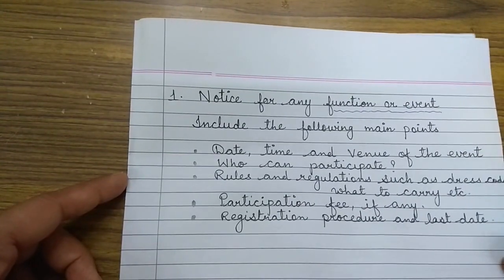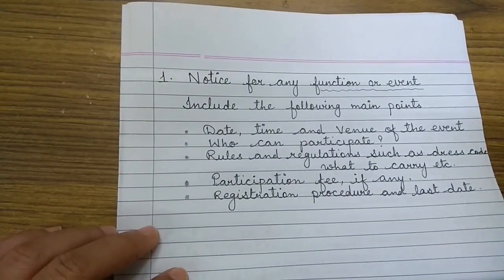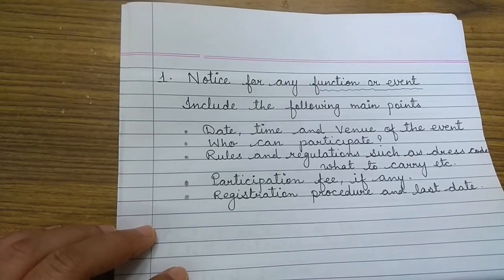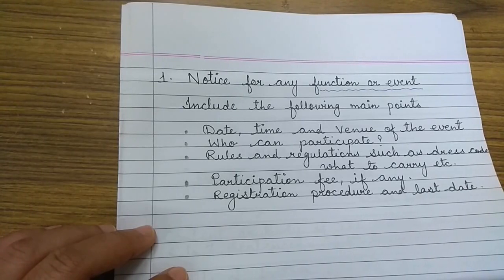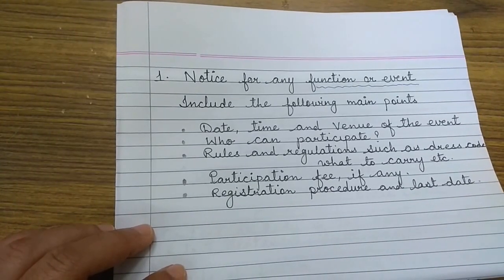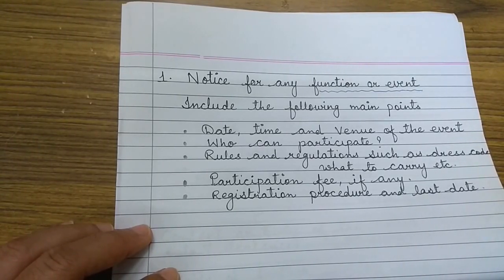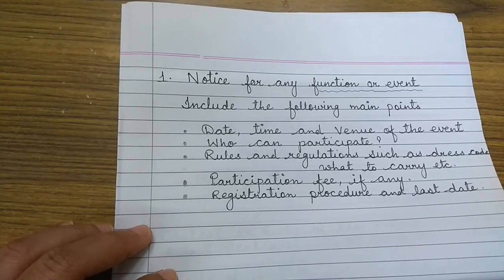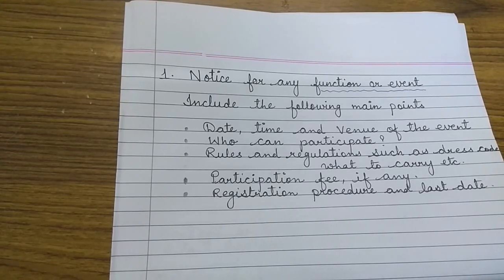STD 9 ENG.MED SUB : ENGLISH (F.L.) GRAMMAR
BASIC NOTES OF GRAMMAR